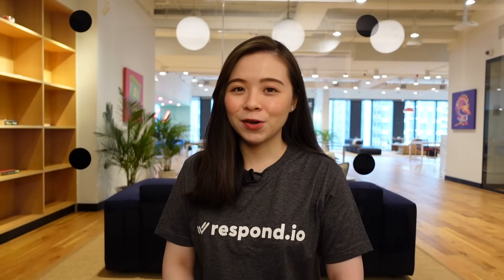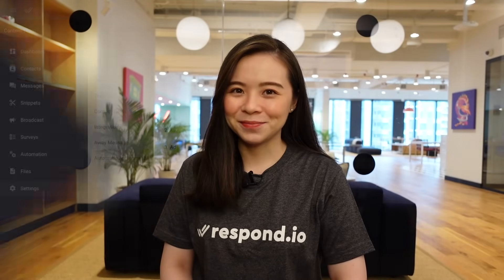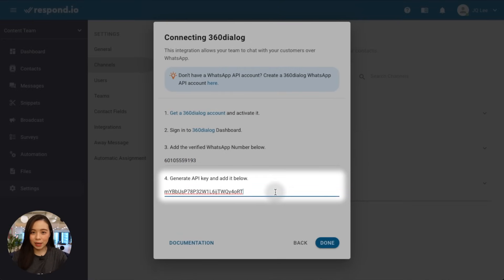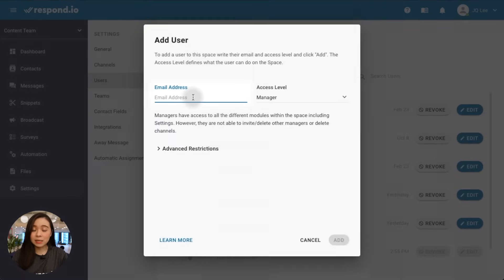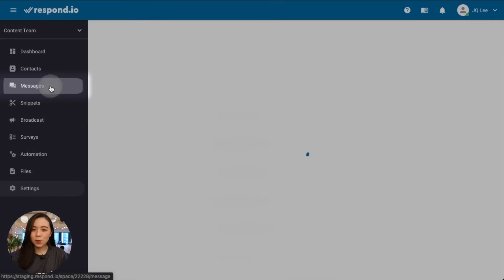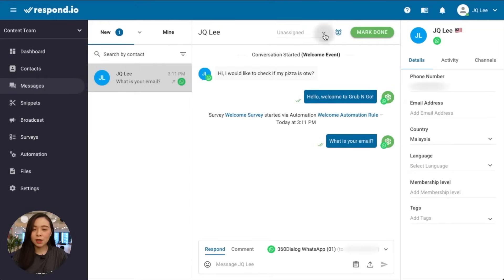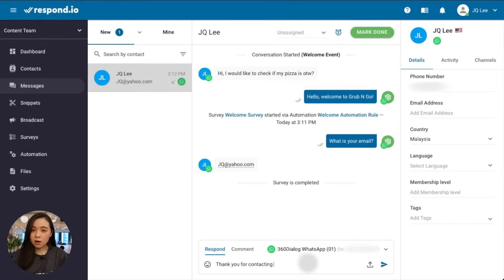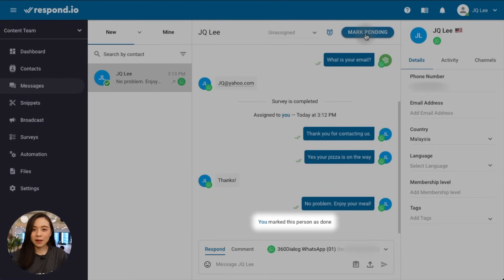WhatsApp Business Multiple Users: Get Started Fast! 😱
✅ Apply now for the cheapest WhatsApp API account on the market and start messaging customers in just 10 minutes!

*️⃣ Update: Now under the new beta program, you can use the WhatsApp Business app on 5 devices of 1 phone + 4 additional devices for each number.

In this video, we'll explain what is WhatsApp Business and how does WhatsApp Business work. You will understand the different WhatsApp Business accounts available - WhatsApp Business App and WhatsApp Business API, as well as learn about WhatsApp Business features, benefits, and pricing.

Of course, we'll include the solution to using WhatsApp Business with Multiple Users on Multiple Devices based on the size of your company.

Chapters
00:00 WhatsApp Business with Multiple Users Intro
00:17 Types of WhatsApp Business Accounts & Pricing
01:03 How WhatsApp Business App Works - Features & Benefits
01:44 How WhatsApp Business API Works - Features & Benefits
02:35 WhatsApp API Integration - Fast & Easy!
02:50 Connect WhatsApp API to Respond.io
02:59 How to use WhatsApp Business on Multiple Devices
03:30 FREE Respond.io Messaging CRM platform account!